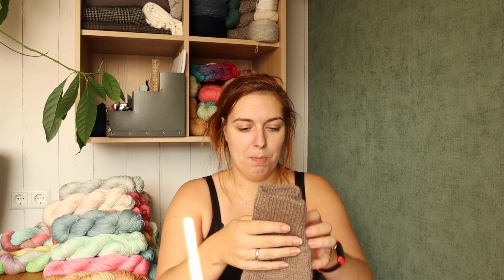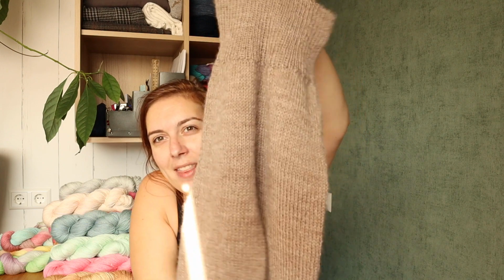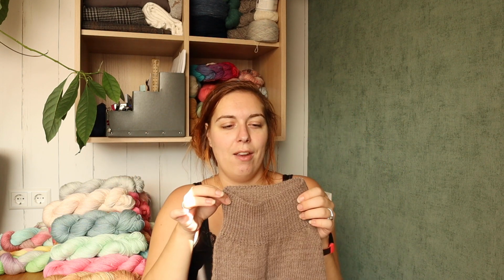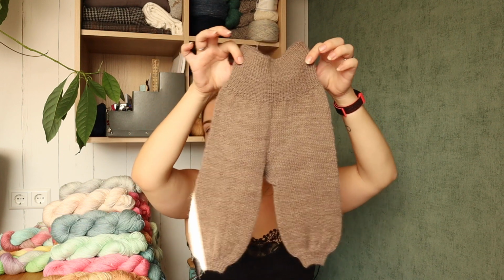knitting chat thursday 22th sept 2022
Welcome to my little space on the internet where I talk about the things I make, mostly knitting. It has been a long time since my last video! Enjoy watching and see you again soon!!

Thing I talk about:

Baby trousers
Pattern: Aurvangur
@s/library/aurvangur
Designer: G. Dagbjört Guðmundsdóttir
Yarn: jawol by lang yarn

Baby hat
No pattern 144st on 2mm needle 2 by 2 rib. Decreasing at the top at 4 places
(K2tog) 2x every 4th row, 3x every 3th row, 8 times every 2th row, every row after that. To increase even faster at the top you can make the decreases at 8 places in the last few rows.

Cardigan
Let me know if you are interested in a recipe for this cardigan!

Mittens
pattern: Effie mittens
@s/library/effie-8
Designer: Skeindeer Knits
Yarn: Navia duo

shop @
ravelry @wolwerkjes